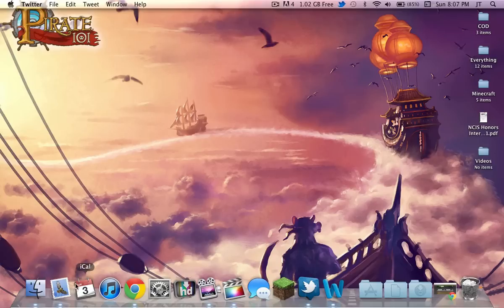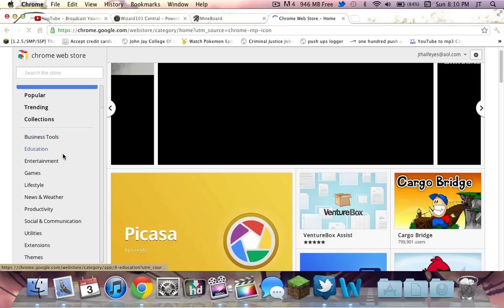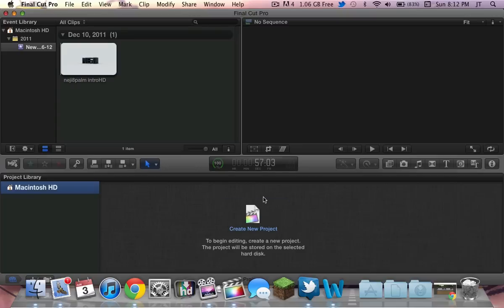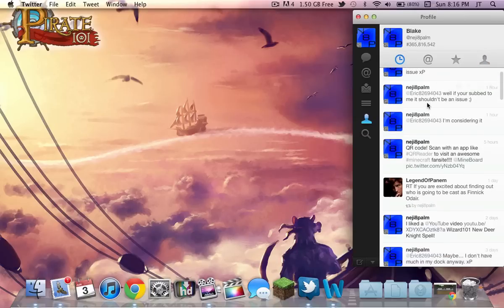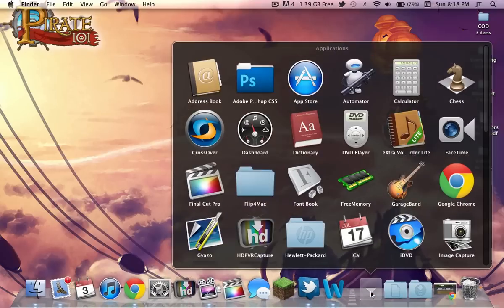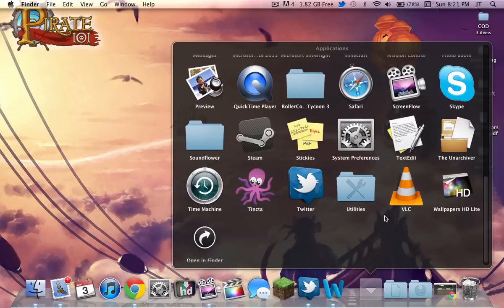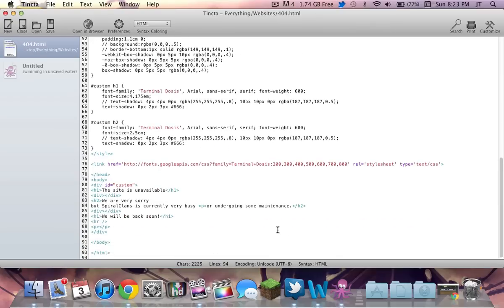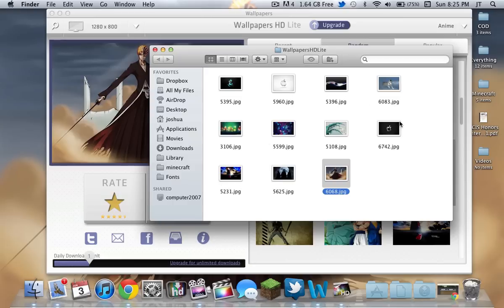What's in my dock!!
This was suggested by a follower on Twitter! Follow me and suggest some videos yourself!!